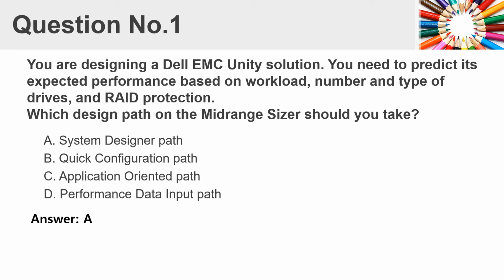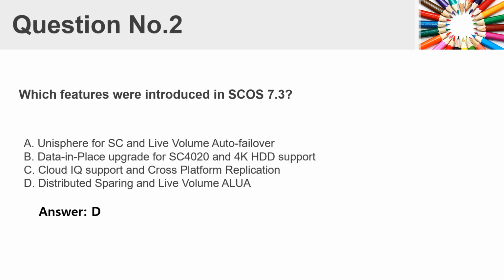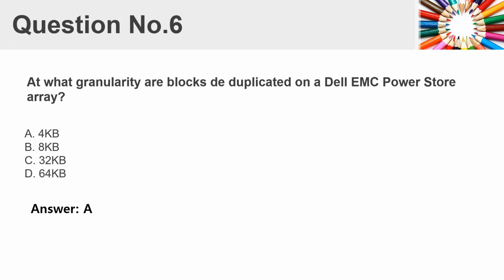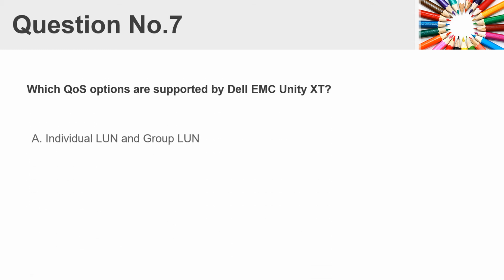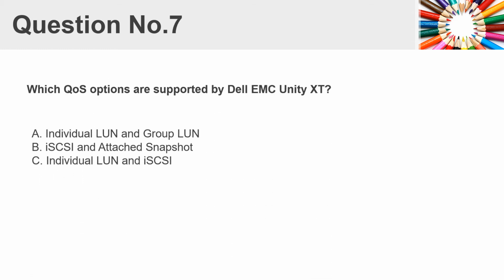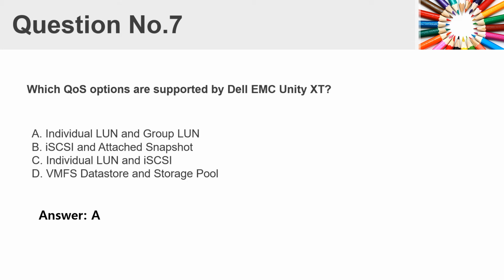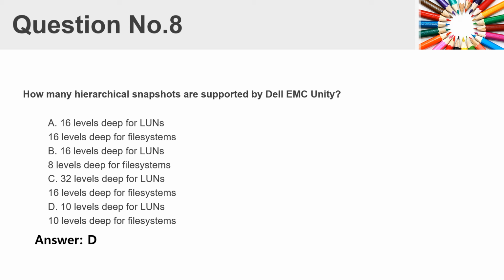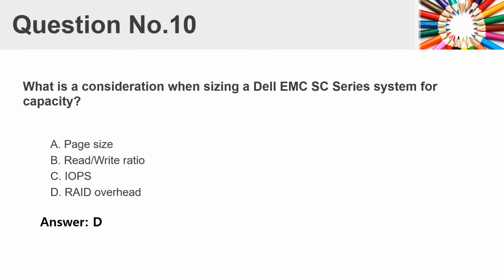Updated DELL EMC Midrange Storage Solutions Exam DES-1D12 Dumps Questions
If still searching for DES-1D12 exam dumps to prepare for Specialist - Technology Architect, Midrange Storage Solutions Exam, you can come to DumpsBase to choose the most updated DELL EMC DES-1D12 dumps questions online. Here you can download the DES-1D12 free dumps to check the demo of the updated DES-1D12 exam questions. Before getting the updated DELL EMC Midrange Storage Solutions Exam DES-1D12 Dumps Questions, you can check the high quality and nice service of DumpsBase.